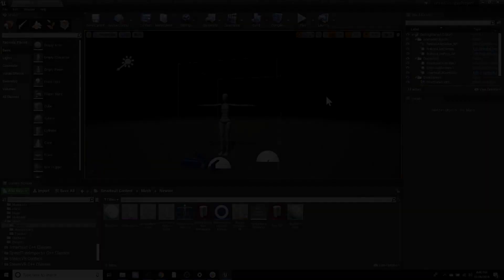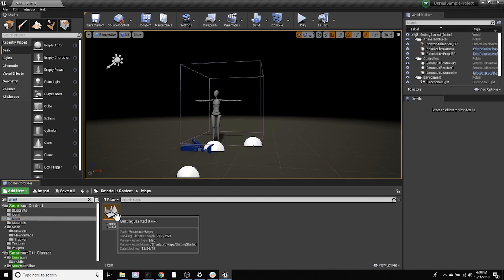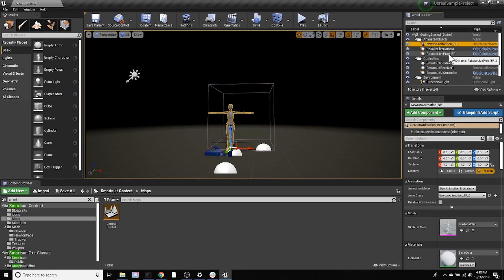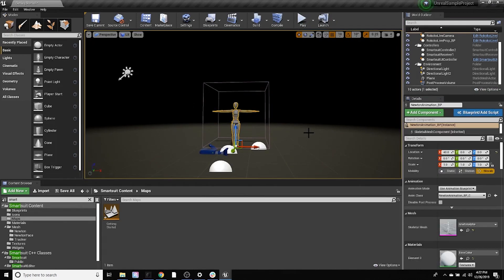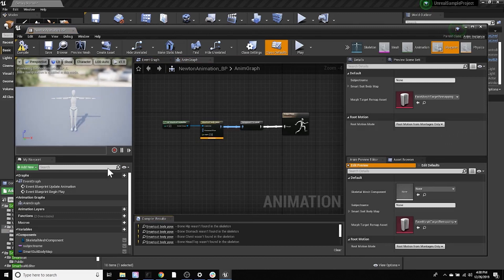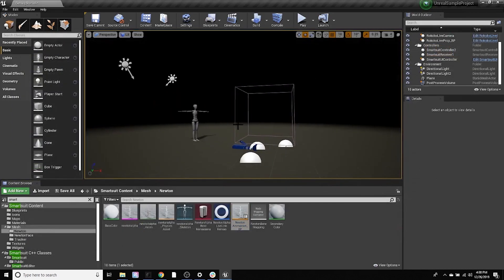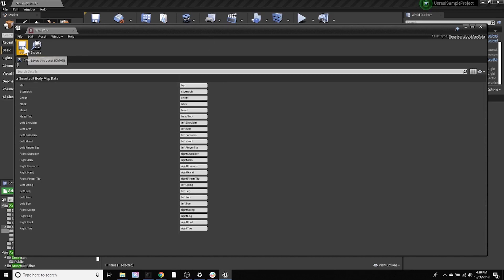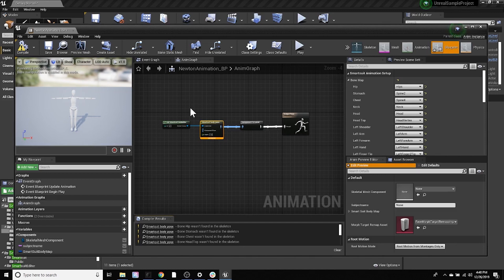Rokoko Guide: Rokoko Live / Unreal Engine 4.24 - Overview of what's in the new plugin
We just released our new plugin for Unreal Engine 4.24 with a lot of cool new features including a getting started map, a live camera, and most importantly our new Rokoko Live panel inside of Unreal that allows you to start/stop recordings and control Rokoko Studio from inside of Unreal. We will follow up soon with more in-depth tutorials. Download the plugin here and try for yourself in Unreal